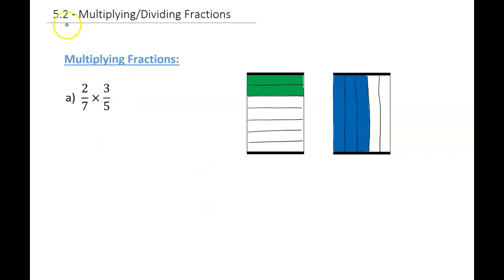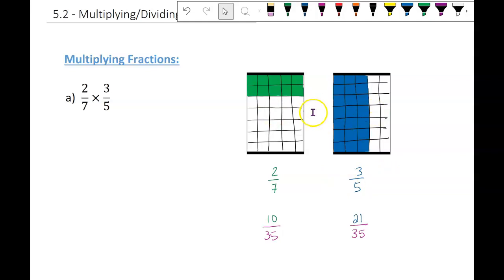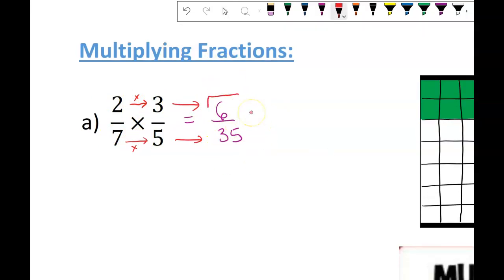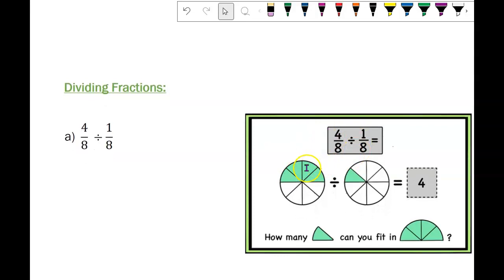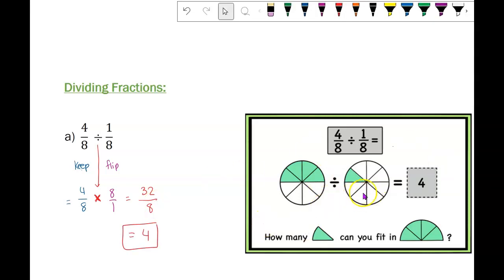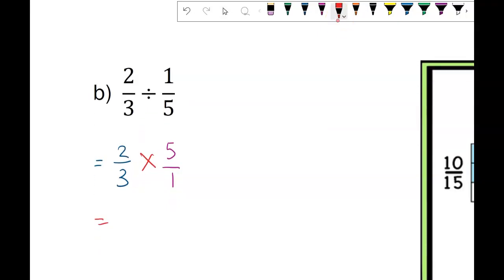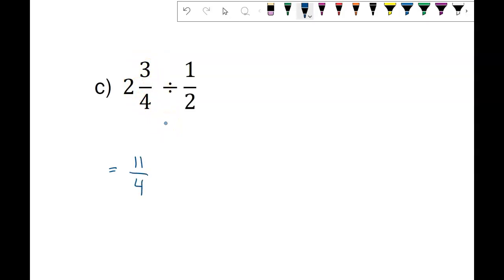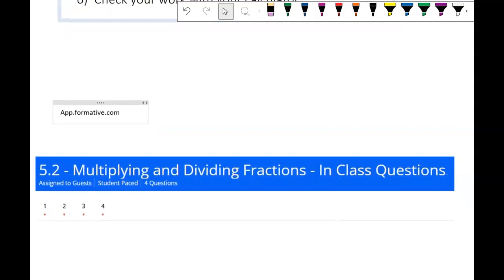8J - 5.2 - Multiplying and Dividing Fractions